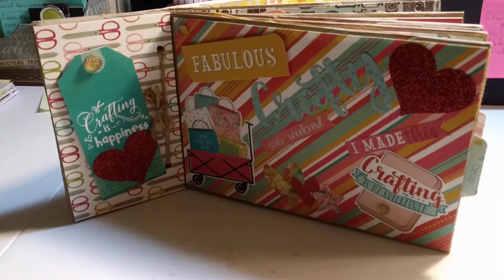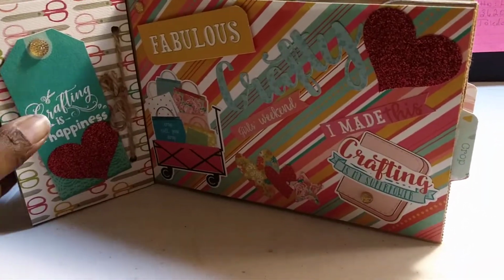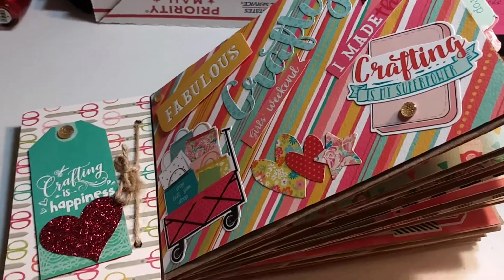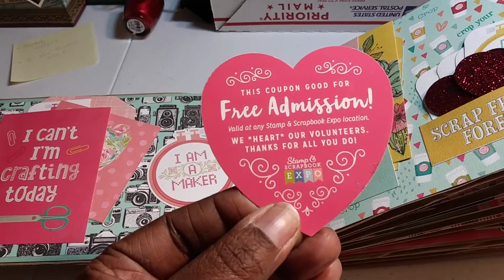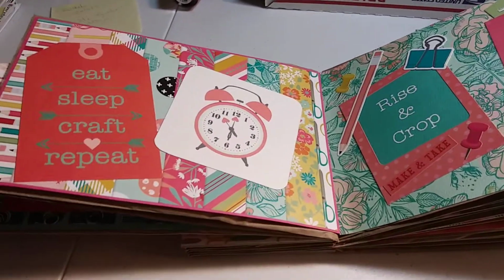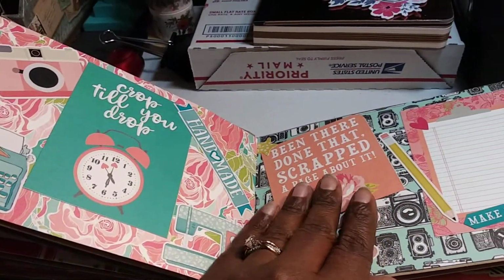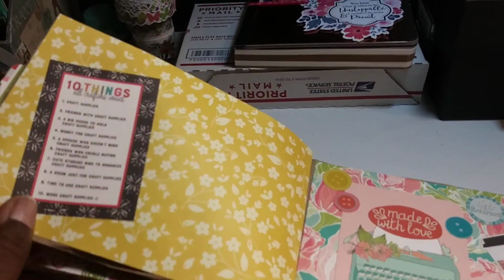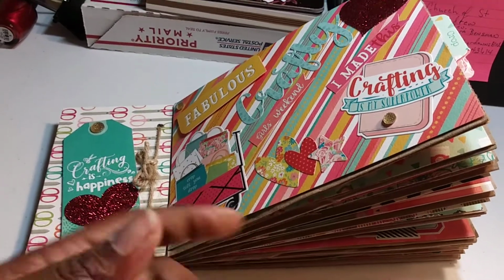Snail Mail Flip Book Flip Through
I participated in a swap that was one way! Lol! I wanted to make it and send it but I didn't want one in return. Crazy ain't it? Lmbo! Enjoy

I would love you earn your business and have you as a part of my team.